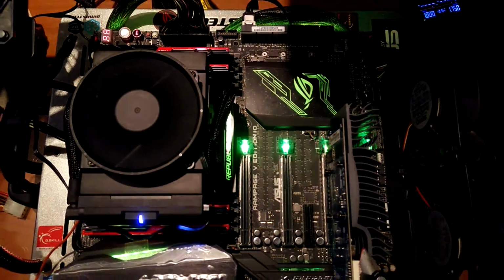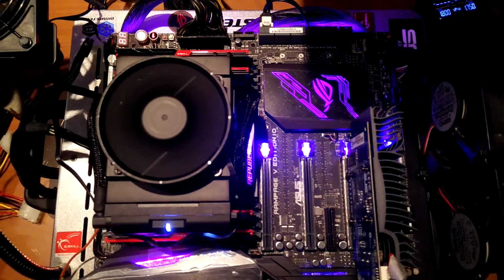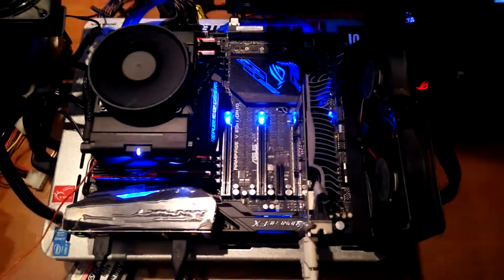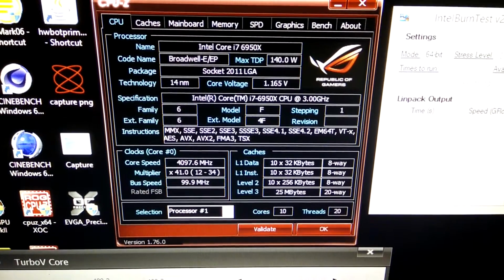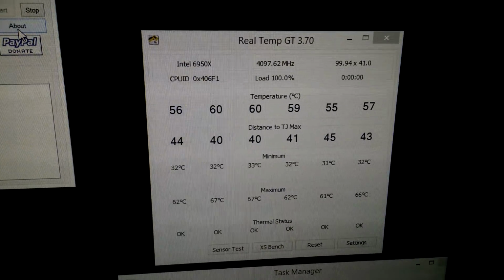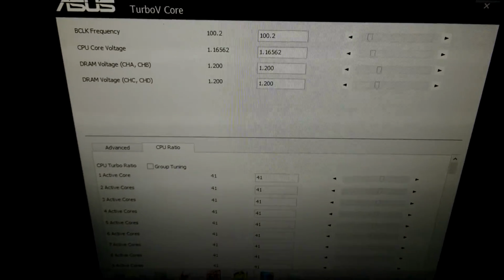The MasterLiquid Maker 92 Load Testing with the i7 6950x